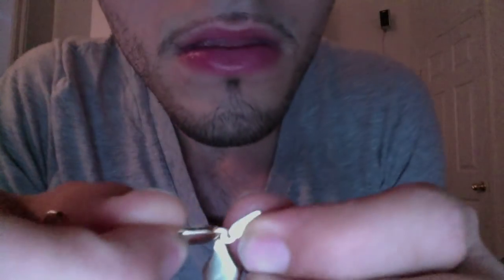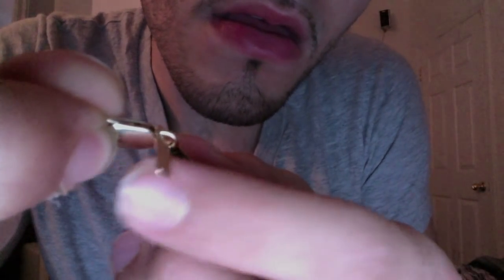Herringbone Chain Gold ASAP ROCKY 30" Chain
Latest pickup i got was my Herringbone chain . It's 24kt Gold Plated and its 30" long. It's the SAME EXACT chain that ASAP ROCKY wore in the PESO music video.